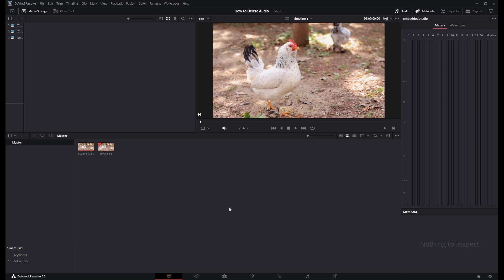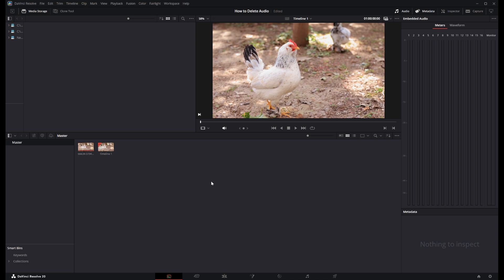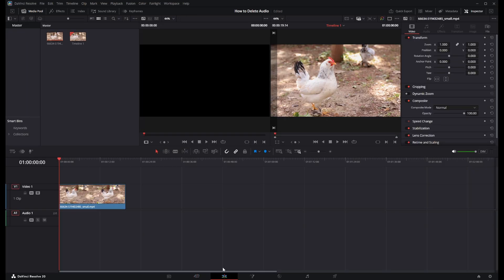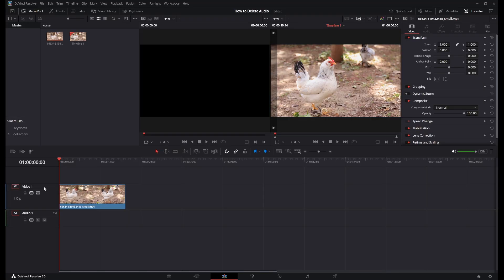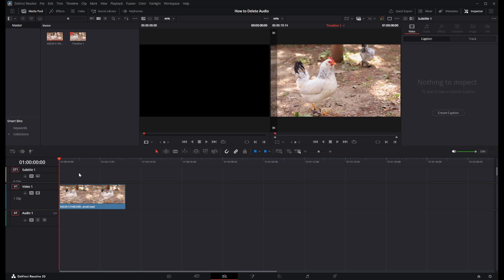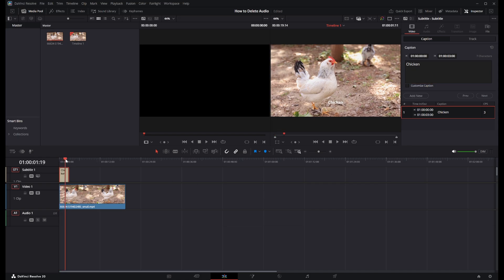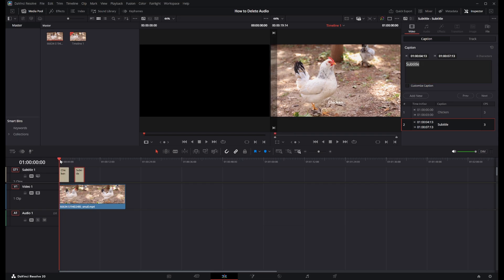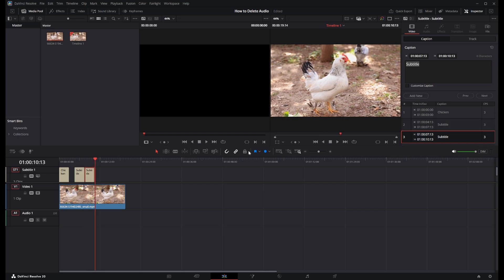How To Add Subtitles In DaVinci Resolve 20 Fast!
Learn how to easily add subtitles to your videos with this DaVinci Resolve 20 tutorial. This step-by-step guide will show you how to add subtitles to a video, making your content more accessible.